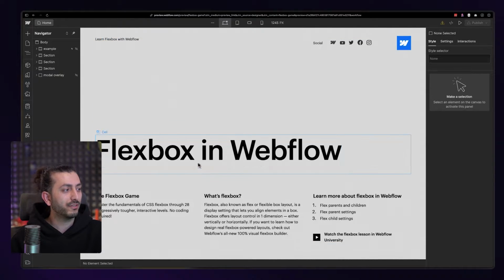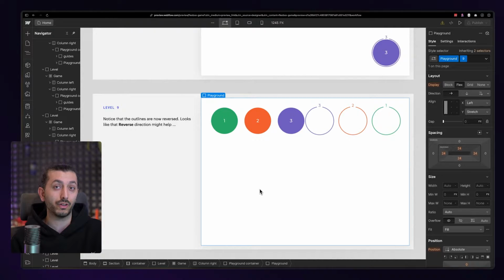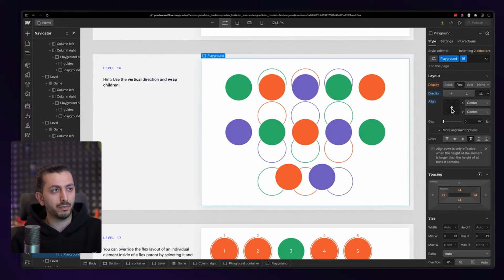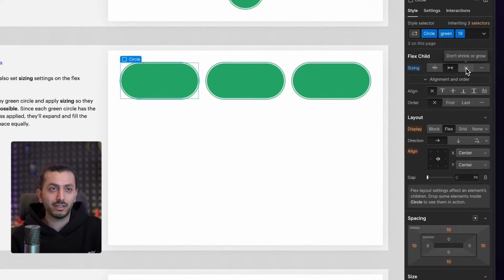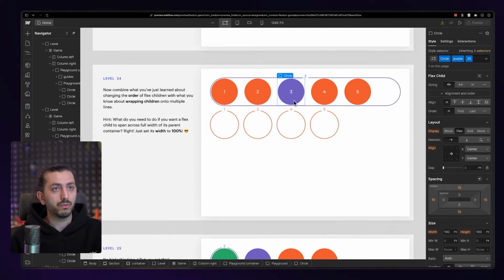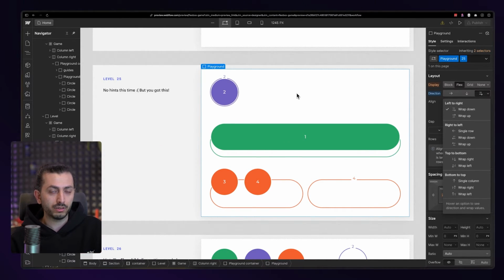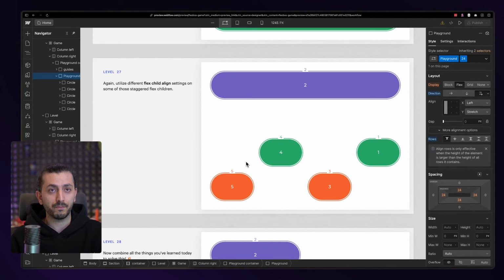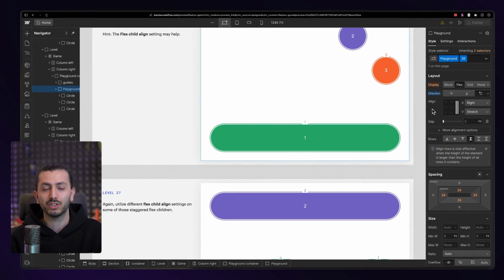Why You Should Try This Webflow Game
In this webflow tutorial Kabarza goes through the Webflow Flexbox game to demonstrate the new flex layout design and everything you can do with it.

We talk about:
- What is Flex
- Flex Directions
- Flex row
- Flex children, grow, shrink etc
- Flex reverse
- Parent and Child Alignments

You need help with your webflow build, career and seek mentorship?